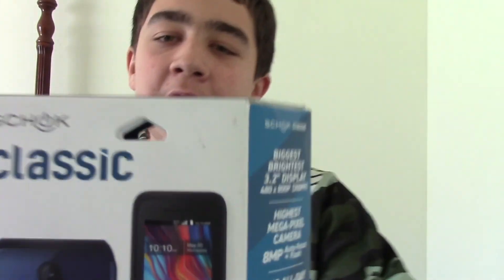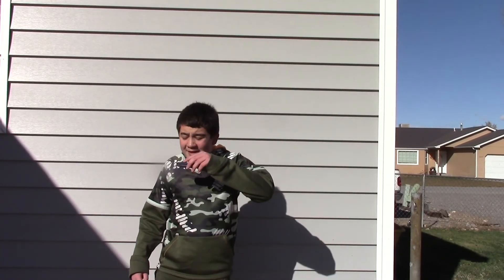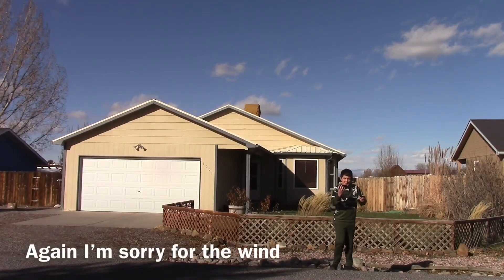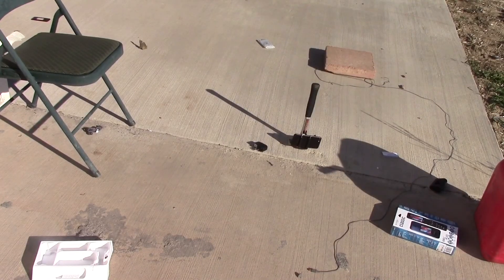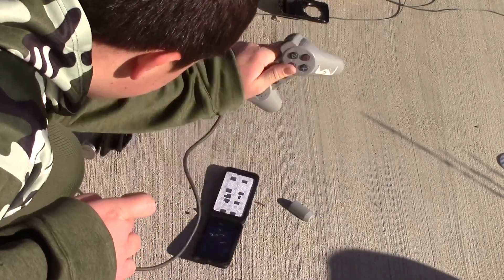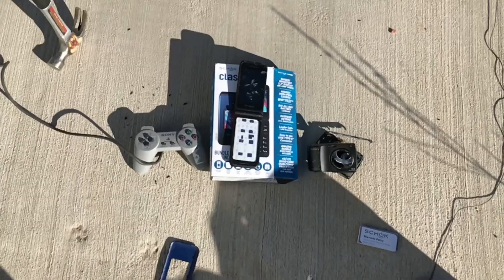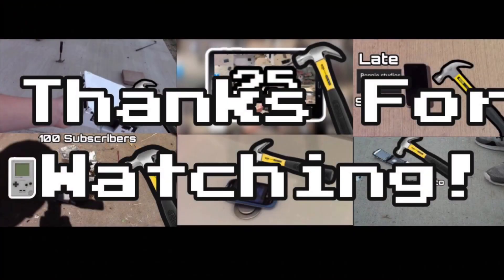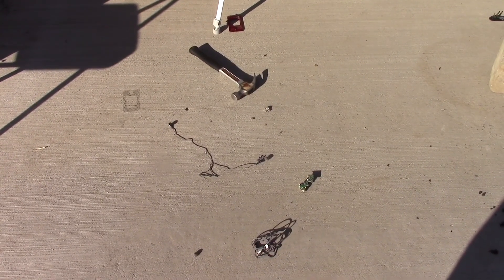Hardcore Destruction-Weird Phones Episode 1!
Episode 1 of a new sub series to Hardcore Destruction

Thumbnail made by: ItsCruzTube